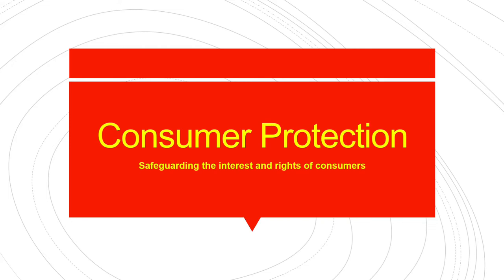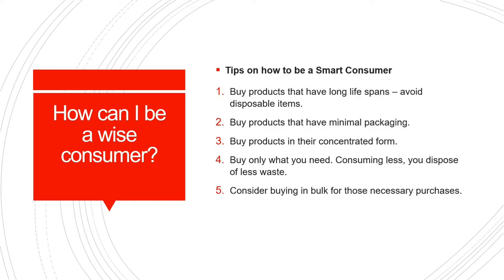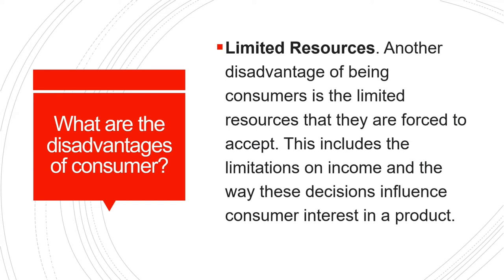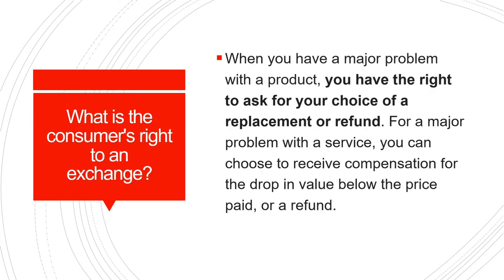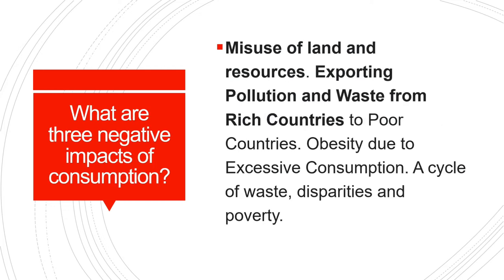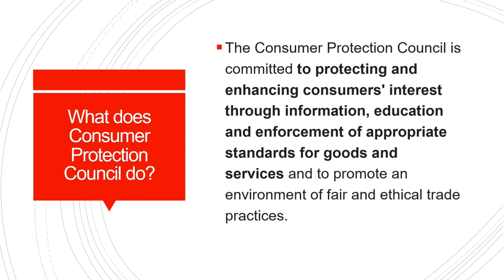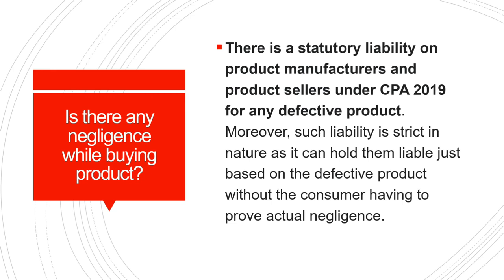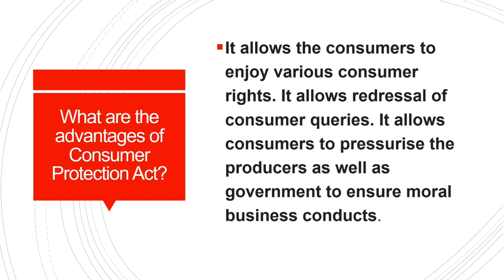consumer protection | Bright Side of knowledge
Hello Dear , we will learn here about Relaxing Music - choice of tones etc. This video will show the tones of Relaxing Music which will be learn and also knowledge us.

Lifestyle
Daily life
Real life
Family

More Such information.

If you find any inappropriate use of your copyrighted content (Footage, Photo, Music) in this video; then please contact with us first.

Thanks..